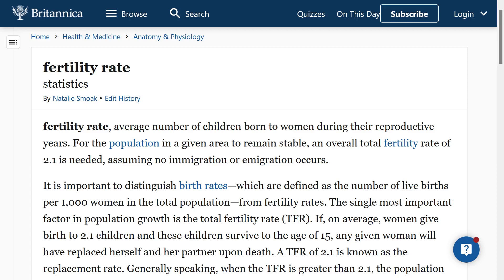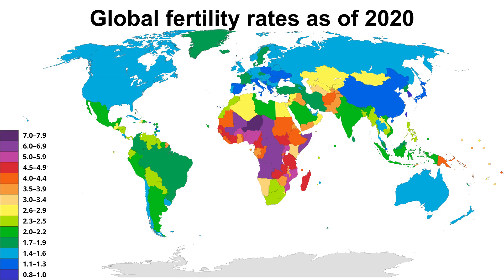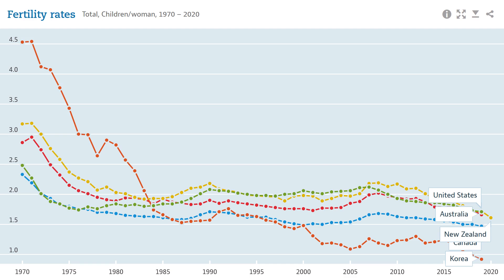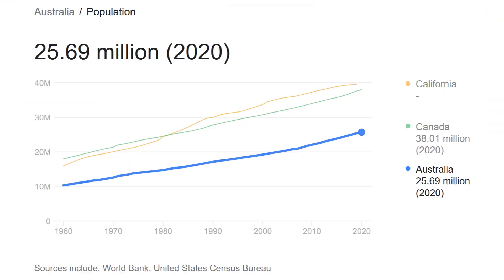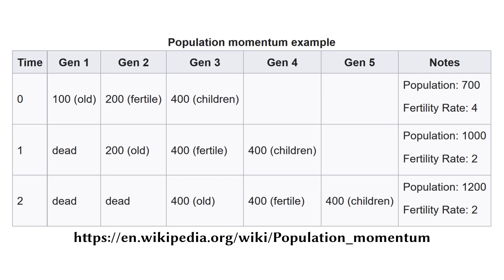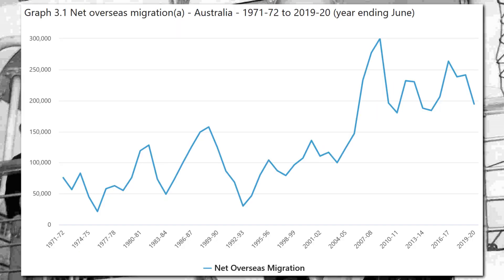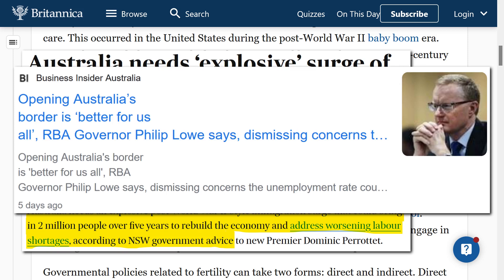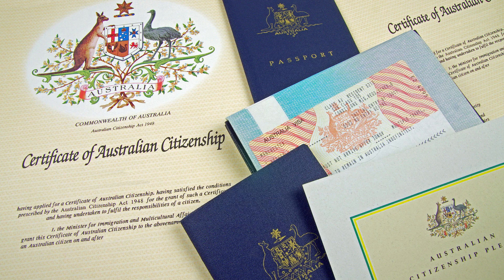Population Growth at All Costs? (Fertility Rate, Population Momentum, Immigration)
According to OECD data, fertility rates have been falling significantly over the last few decades with most developed countries now below replacement levels. People in developed countries are simply not having enough children to replace their populations. There are many reasons for this, but it is largely due to women’s changing roles, employment shifts, and advances in reproductive health. In Korea for example, more women are pursuing wealth and a higher standard of living rather than raising children.

Rich Dad Poor Dad – What the Rich Teach Their Kids About Money

According to Encyclopedia Britannica, fertility rate is the average number of children born to women during their reproductive years. The single most important factor in population growth is the total fertility rate (TFR). If, on average, women give birth to 2.1 children and these children survive to the age of 15, any given woman will have replaced herself and her partner upon death. A TFR of 2.1 is known as the replacement rate.

Here is a map of global fertility rates as of 2020. Anywhere in dark green or any shade of blue is below replacement levels. These include most nations in Europe, Canada, Australia, Brazil, Russia, China, the United States, and many others. The lowest levels of fertility are found in developed parts of East and Southeast Asia: Singapore, Hong Kong and South Korea, with South Korea having the lowest fertility rate in the world at 0.84. That’s less than one child on average per woman.

Both Japan and Korea now have declining populations. As the older generations start to die off, the younger generations are simply not having enough children to replace them. This has resulted in rapidly ageing populations.

According to the Australian Bureau of Statistics latest release on births in Australia, we have a total fertility rate of 1.58, well below replacement level. For Aboriginal and Torres Strait Islander women, the fertility rate is significantly higher at 2.25, which would ultimately result in population growth in the Aboriginal and Torres Strait Islander community if maintained.

Despite this massive decline in fertility rate, why isn’t Australia’s population in decline? Actually, it’s been significantly growing. One reason is population momentum. According to Population Education, one of the most common misconceptions about population growth is that a population stops growing once replacement level fertility is reached (a roughly 2-child average). In fact, due to population momentum, a country’s population can continue growing for another 70 years once replacement level fertility is reached.

So what’s another reason why the population of Australia is still growing? I think many of us would already have guessed by now, immigration! According to the ABS’s latest release on Migration, for the year ending 30 June 2020, there were over 7.6 million migrants living in Australia. Almost 30% of Australia's population were born overseas. Australia is certainly an immigration nation. As we can see in this graph, in the last decade or so, Australia’s net migration has been hovering around the 200-250,0000 mark. People want to move to Australia. Of course, there has been much public debate about Australia’s immigration rate. There’s concerns around the environment, housing and infrastructure, employment, and social cohesion just to name a few. Some people want more immigration, some people want less. Generally speaking, the government want more. Why? It’s the economy, stupid! Sustained low fertility rates may signify a rapidly ageing population, which may place an undue burden on the economy through increasing health care and social security costs. In 2010, both major parties continued to support high immigration, with former Prime Minister Kevin Rudd advocating a 'Big Australia'; and Opposition Leader Tony Abbott stating in a 2010 Australia Day speech that: "My instinct is to extend to as many people as possible the freedom and benefits of life in Australia"”. “On 7 August 2018, the Australian Bureau of Statistics population clock reached 25 million 33 years ahead of predictions, with 62% of the growth in the last ten years being a result of immigration”. However, “In 2019, a Lowy Institute poll found that 49% of Australians say that ‘the total number of migrants coming to Australia each year is too high’, while a minority said it is ‘too low’ (13%)”.

But basically, because there are economic benefits, and because there is a real risk of a shortage of working-age people to support an ageing population, governments will almost always push for an increase in population. And if the locals aren’t having enough babies, the government will import the people instead. What do you think? Do we need population growth at all costs?

MUSIC
Melancholia by Godmode